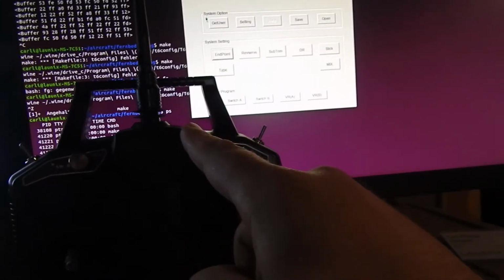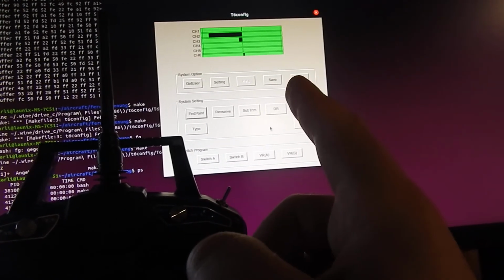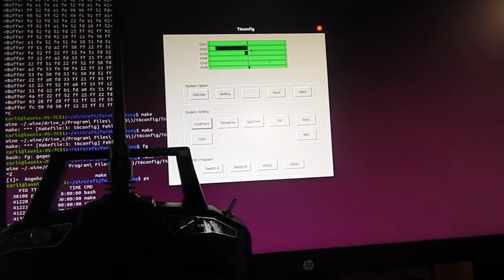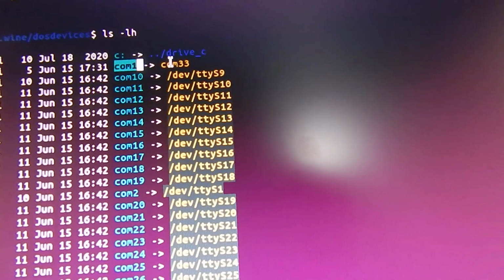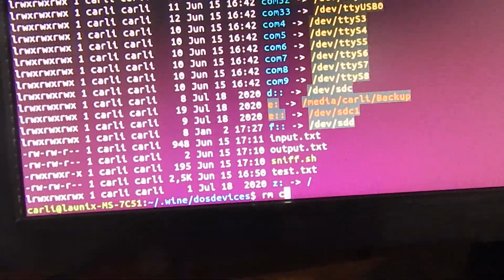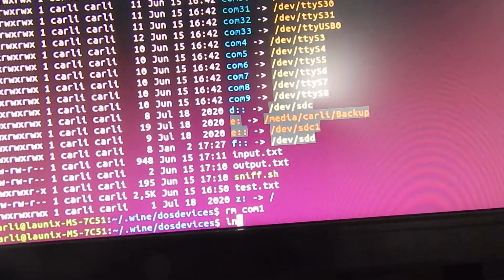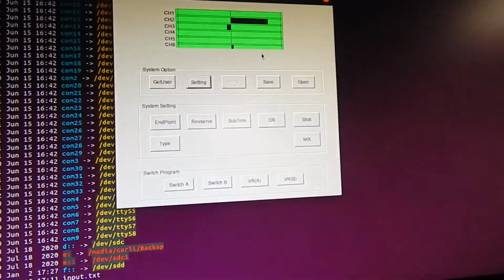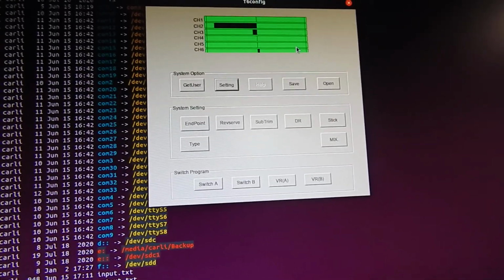How to program T6config / CT6B remote control under linux